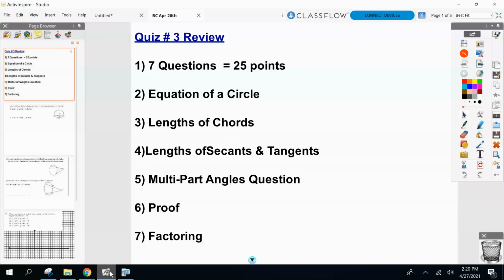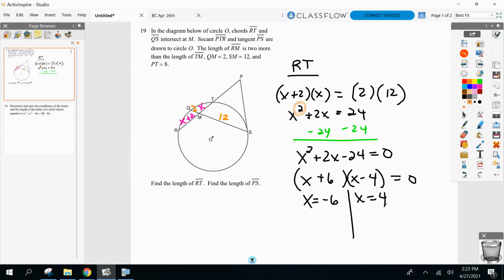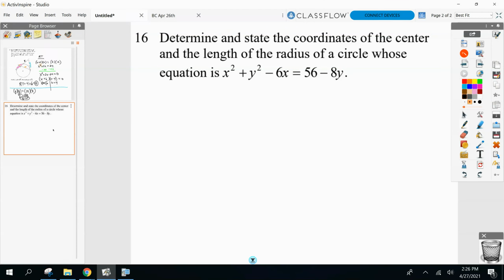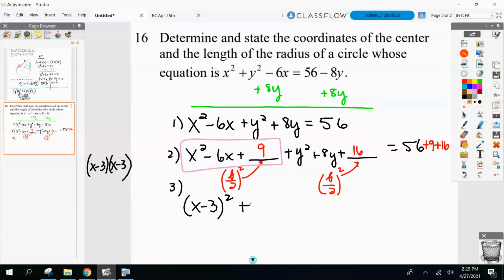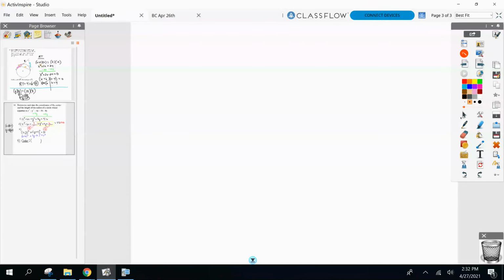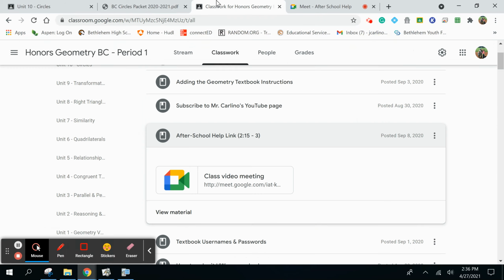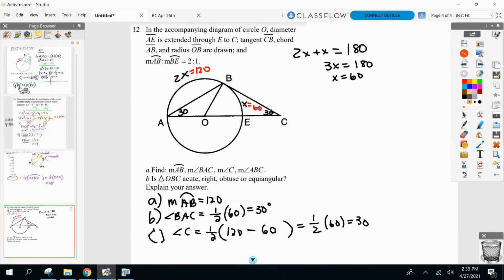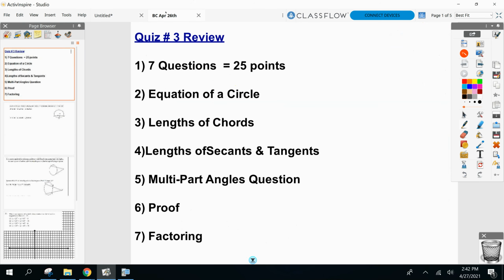Honors Geometry BC Apr 27th - After School Review For Circle Quiz #3